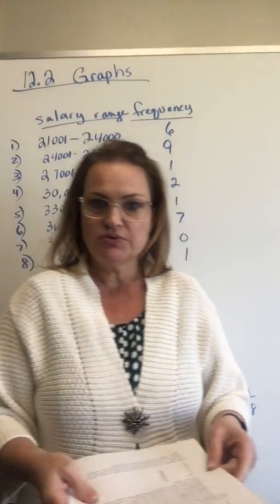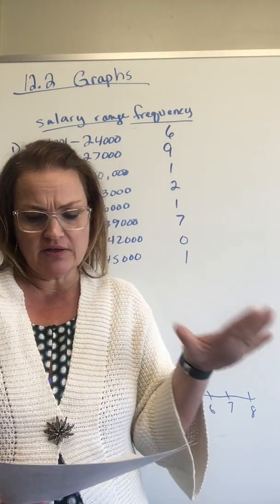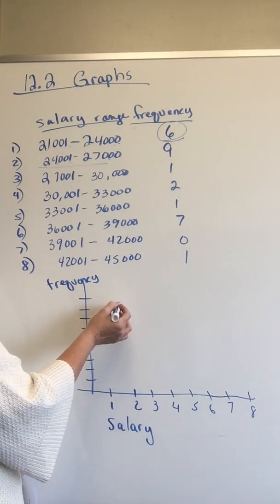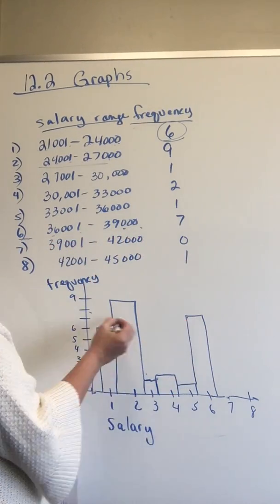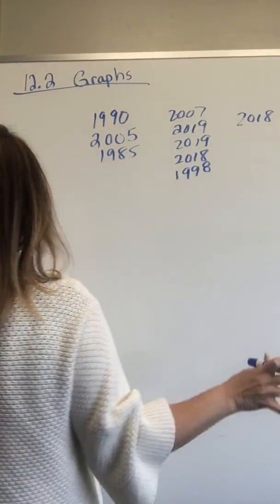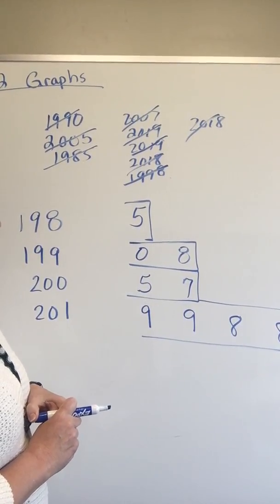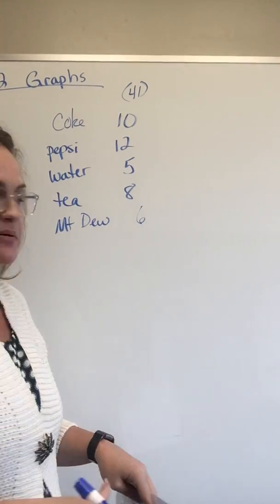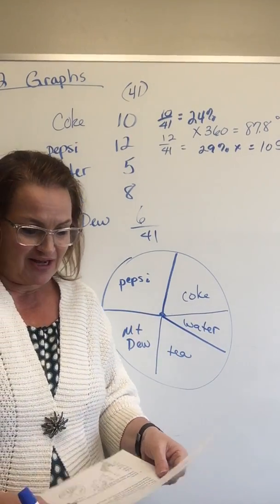MAT 110 12.2(2)